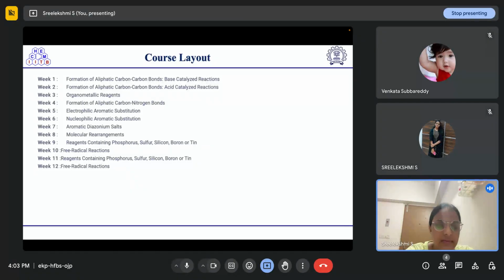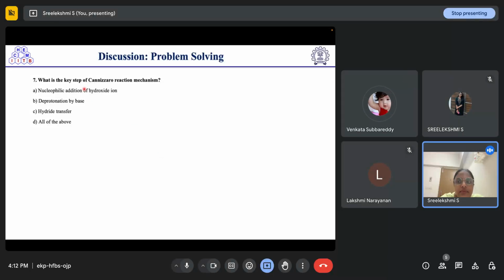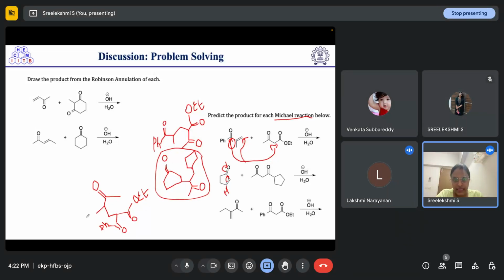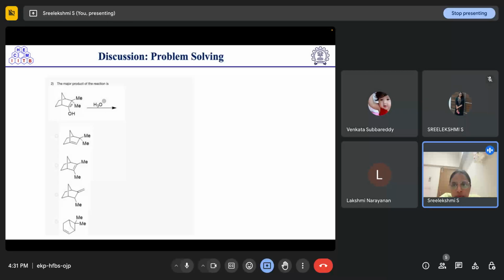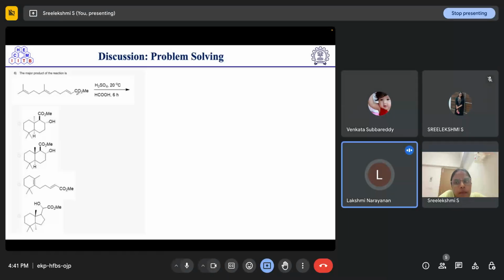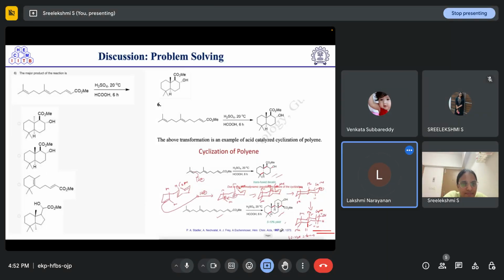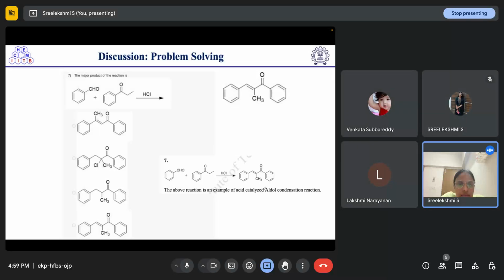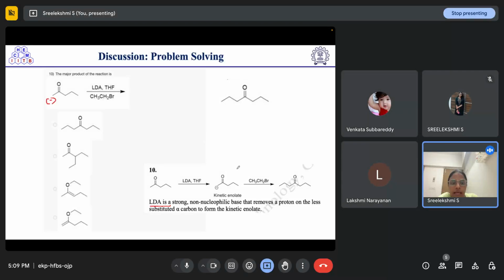Tutorial 2 - Principles of Organic Synthesis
Here is the second tutorial video of the course where we have discussed the week 2 lectures of the NPTEL course, Principles of Organic Synthesis, by Prof. T Punniyamurthy. We have also solved several questions related to the topics discussed. Hope this helps you all. Happy learning.